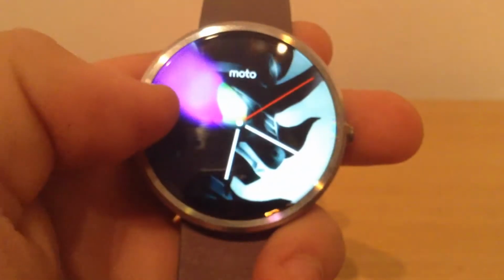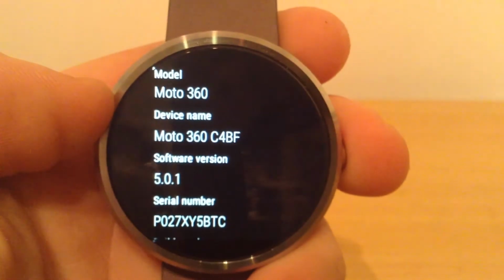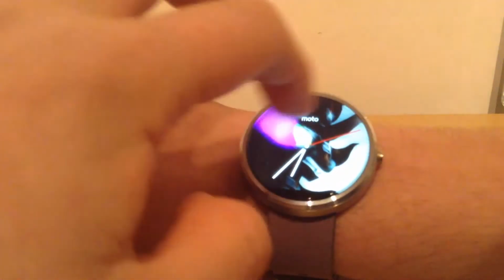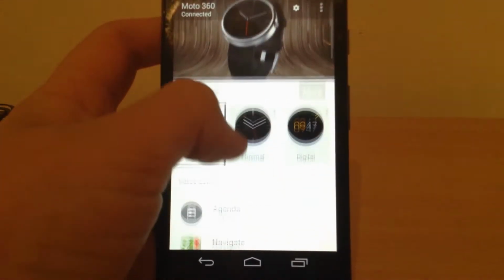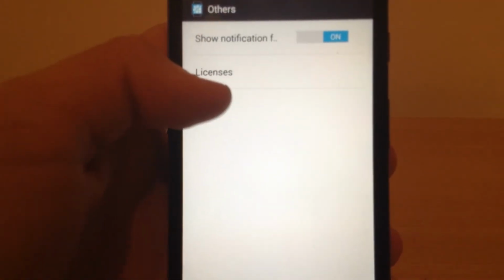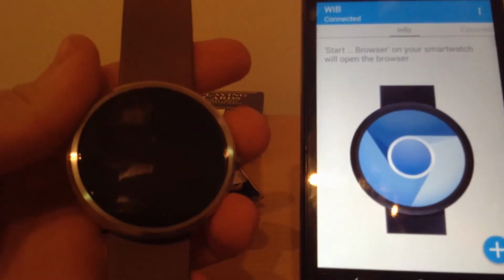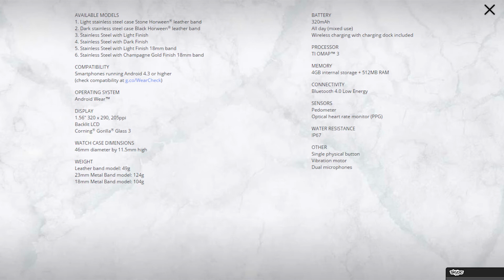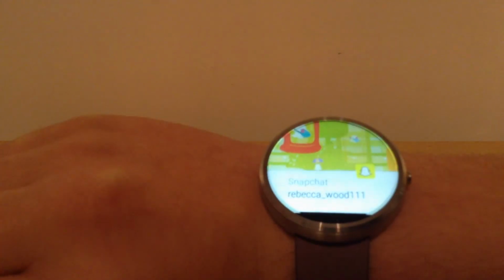moto 360 review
a quick review of the moto 360 smart watch